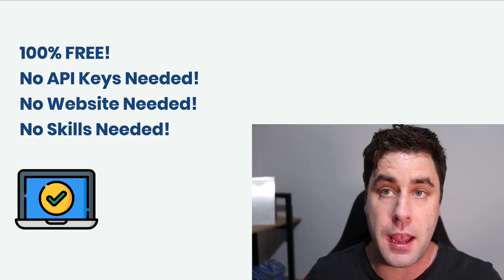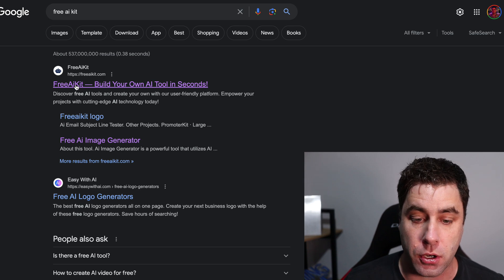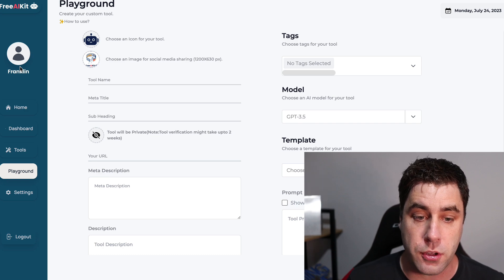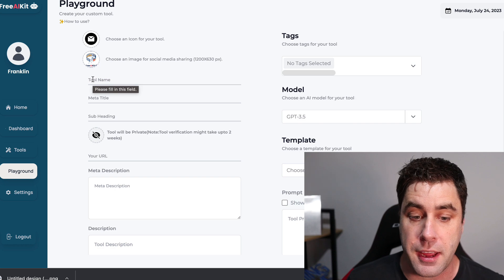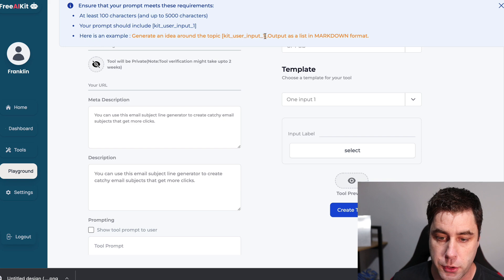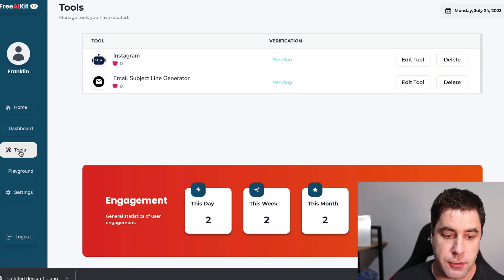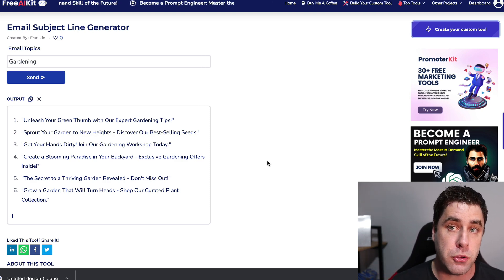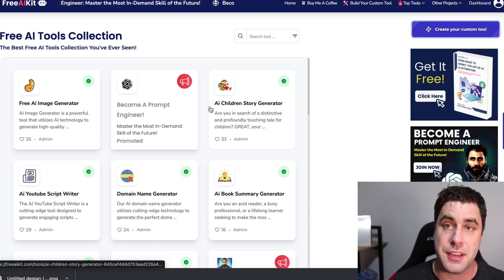How To Create A.I Bots FREE Without Any Skills Then Make Money Online! (In 7 Minutes)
I show you how to make A.I bots then make money online. This free tutorial will show you how to make A.I tools using a free online website then I will show you some ways that you can use that tool to make money online.

Head over to FreeAiKit.com and start to use the free A.I bot making software. You can create any type of bot you can think of using ChatGPT and prompts. If you want to create your own easy A.I bot then create something like a email subject line generator like I do in the tutorial.

Creating a bot using A.I is easy to do and you can them make money online using that bot you created. You can use the toll you create to start a business online making money with A.I.